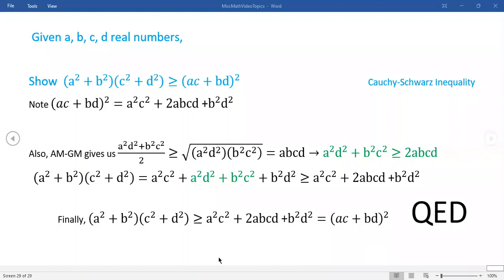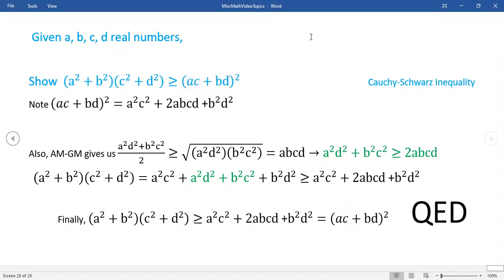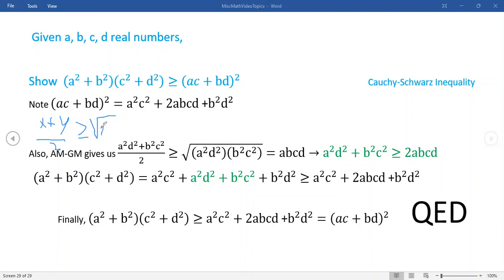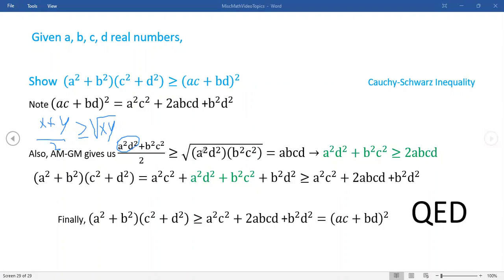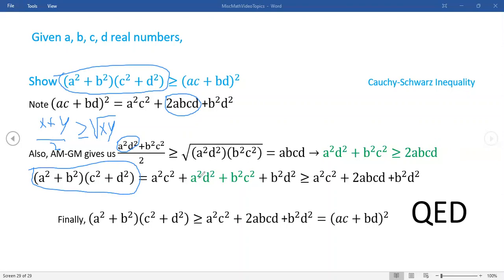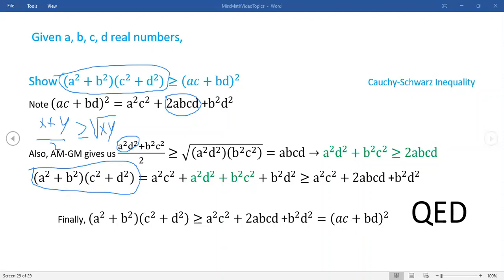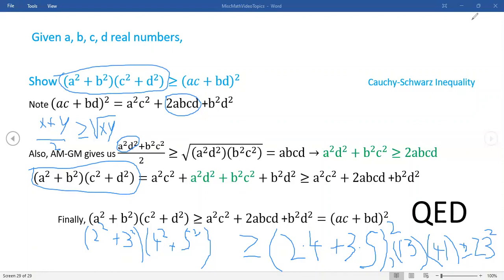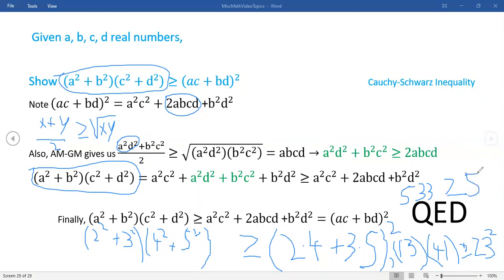Proving the n=2 case Cauchy-Schwarz Inequality with the Arithmetic Mean Geometric Mean Inequality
Using AM-GM inequality to prove special case of Cauchy-Schwarz Inequality.

Xander Henderson related it to Holder Inequality  February 14, 2018 math stackexchange. He emphasizes deeper understanding of the esthetic nature of this technical field via the avocation or labor of love avenue viz a viz the day to day drudgery of teaching unmotivated students.
The Royal Game of chess has unbounded popularity among mathematics enthusiasts:
Pushkar India, NguyenOld Vietnam, Nurali Kzakhstan,Vibez Magnus,Ephraim Mutale Music Man Zambia,